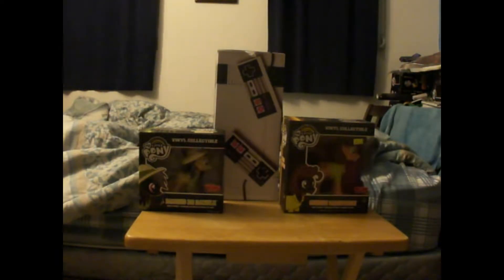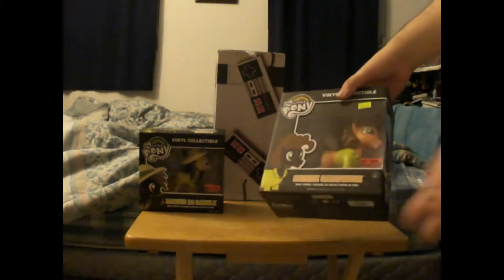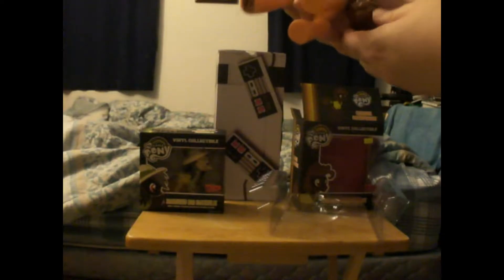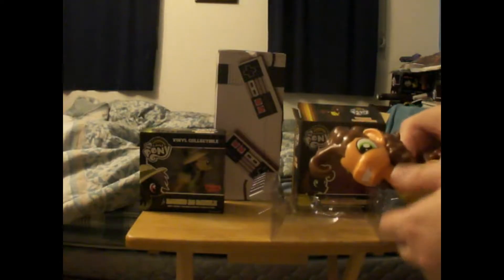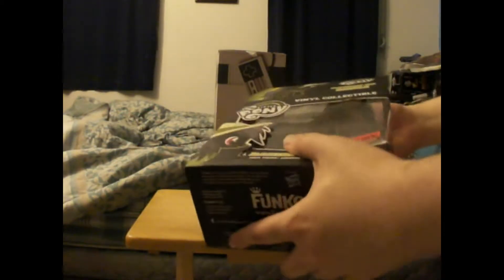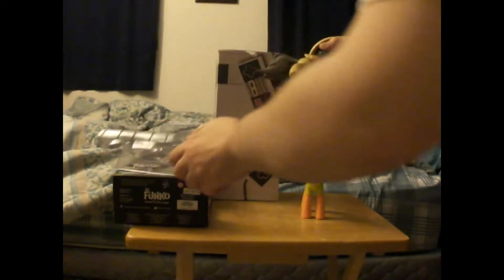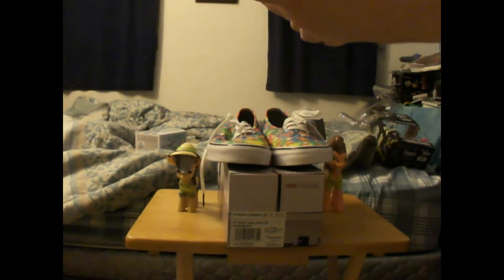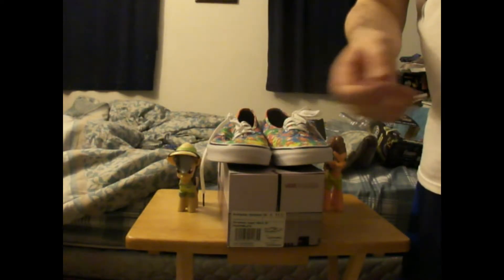4 Unboxing MLP Vinyl, Collectible Vans Shoe and Pop Funko Figure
Its been a while since i made an unboxing but this time im unboxing 4 thing and that is 2 MLP Vinyl Funko figure the other one is a Hatsune Miku crystak pop funko and lastly my new Mario Bros Vans Shoes.